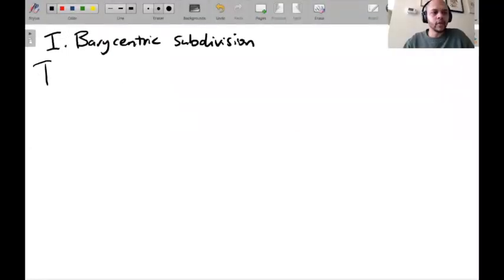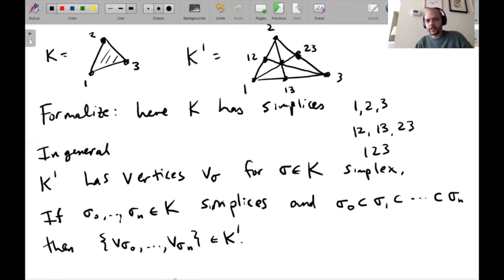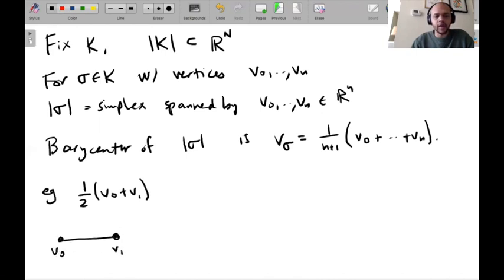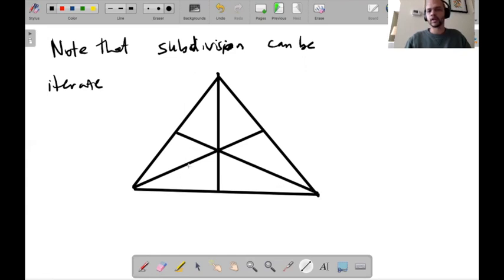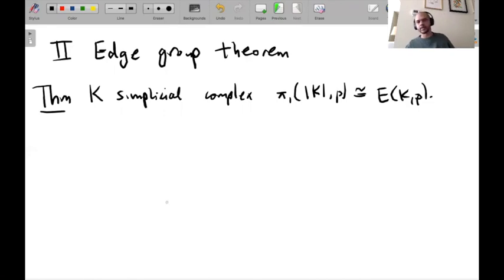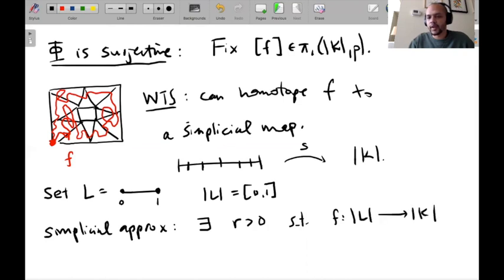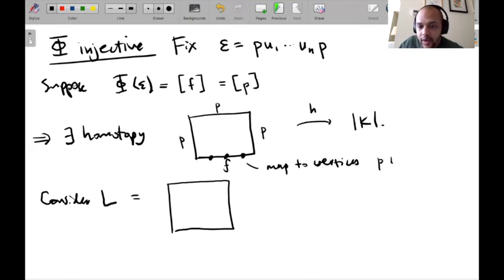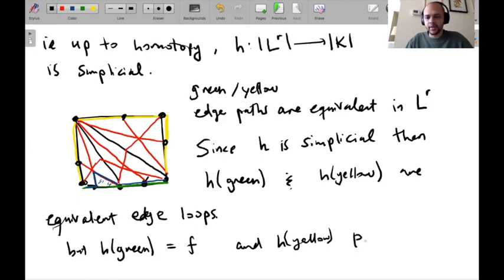Topology - Lecture 28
Barycentric subdivision, edge group theorem